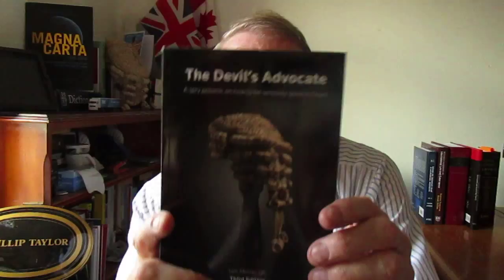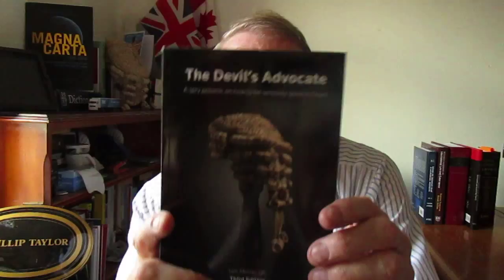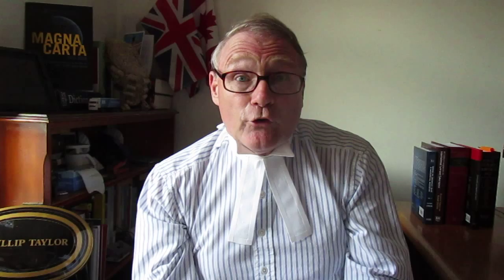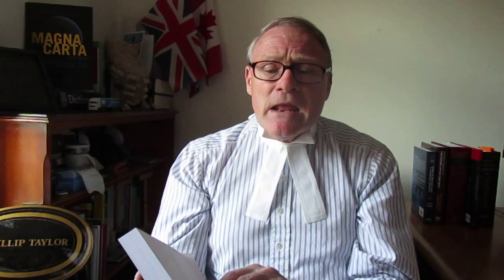The Devil's Advocate 3rd edition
BOOK REVIEW

THE DEVIL’S ADVOCATE
A spry polemic on how to be seriously good in Court
Third edition

By Iain Morley QC

SWEET & MAXWELL
THOMSON REUTERS

GREAT FOR BAR SCHOOL AND SHOULD BE COMPULSORY READING FOR ALL COURT ADVOCATES

Well, he’s done it again with this superb third expanded version and, at double the length (but not cost) the book reminds us all how brilliant Sweet & Maxwell are at spotting and producing these special legal friends for the jobbing advocate.

And how advocacy has changed! It is 10 years since the birth of Iain’s work which took many of us by storm for its originality. At the time I wrote that it showed one how to be seriously good in Court taking the author’s original subtitle.

And it remains the book of my dreams and a Titanic of the advocacy world (and you can see what film I was watching at the time) because the advice given avoids all the ice bergs and glacial stares from the Bench!

The little book is bigger now at over 400 pages but still modestly sized and very easy to read and digest with plenty of space for you to add your own personal tips about advocacy style.

Iain’s writing style, enthusiasm and approach continues to bridge the gap between reading about the art of advocacy and actually how you do it in a court room.  I have revised my view about the warm welcome I gave the original edition just to say on reflection that it should be in every wig box and not just that of the white wig!

Thank you Iain and keep up the good work.